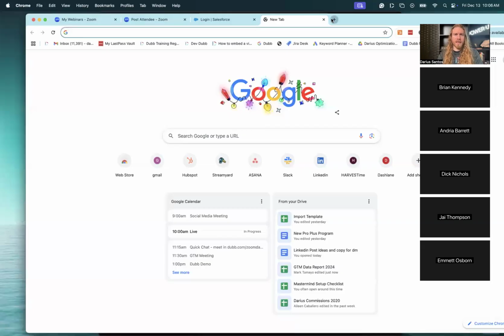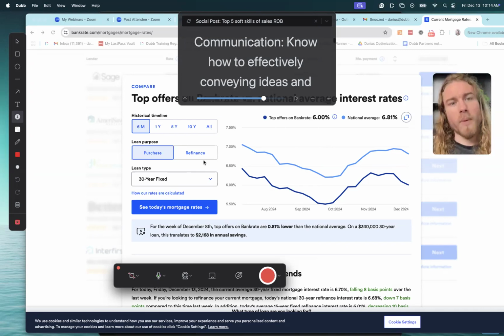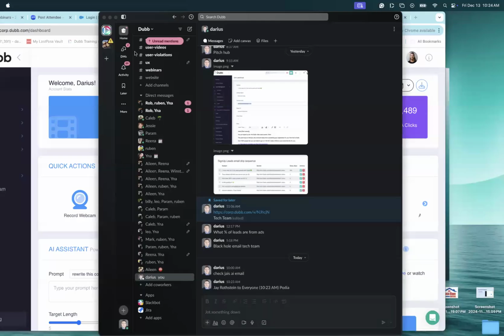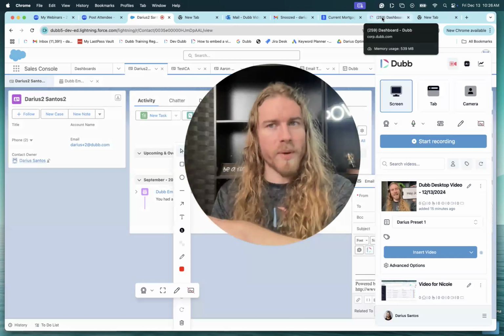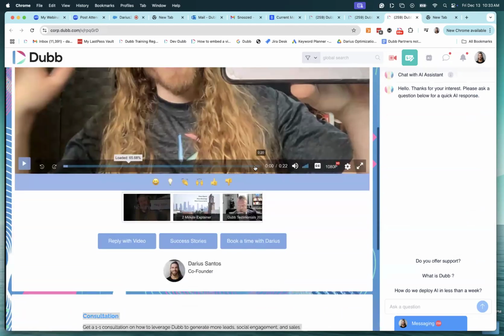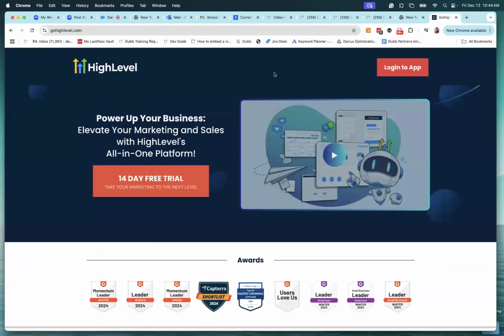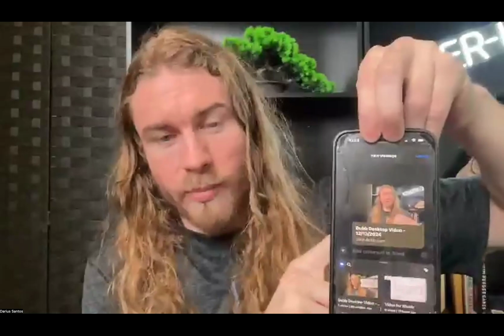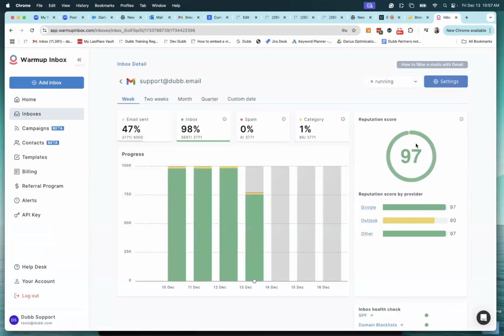Nonprofit Video Production - Live training 12-13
In this video we show how non profits can leverage video to thank donors and collect video testimonials